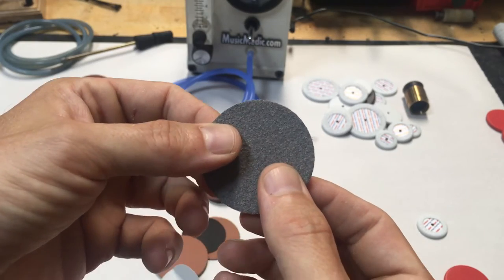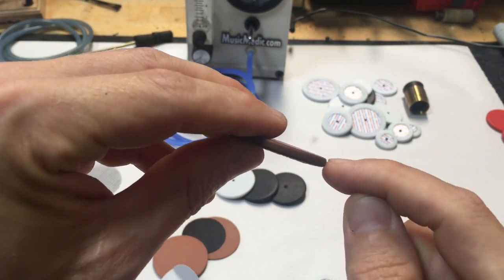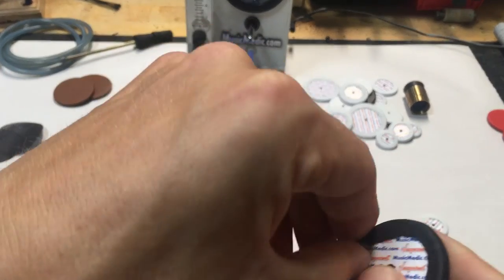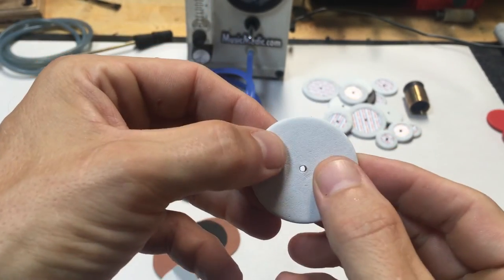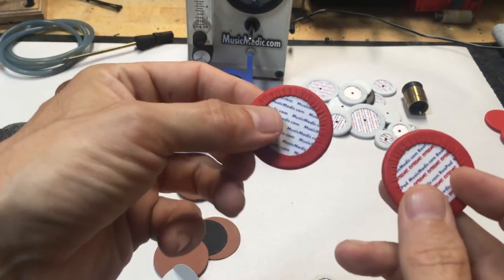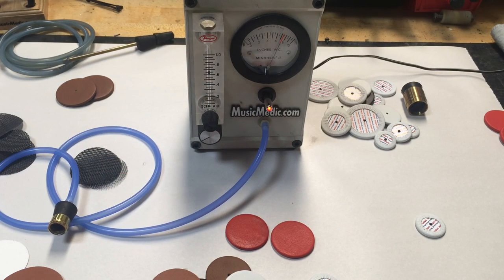EXTREME PADS From MusicMedic.com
This video shows the Amazing EXTREME SAX PADS from MusicMedic.com. They are air and water tight, non-stick and they last a longer!